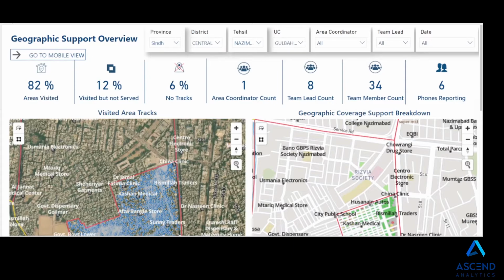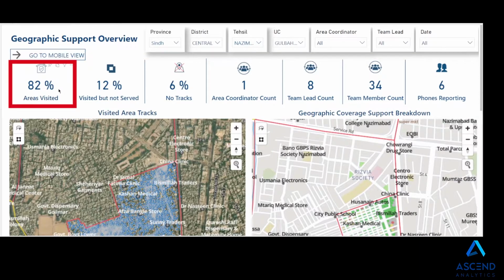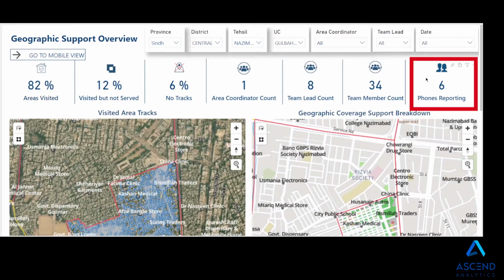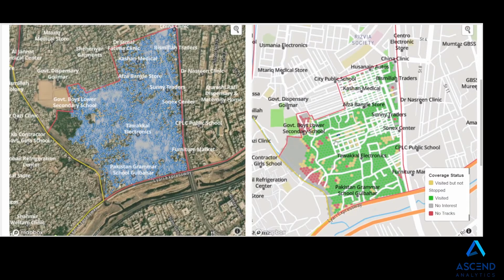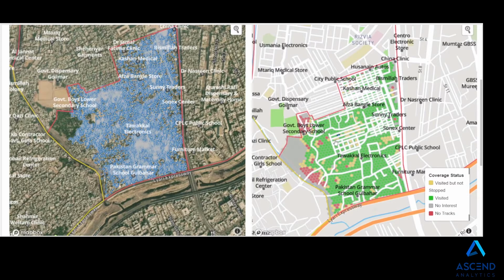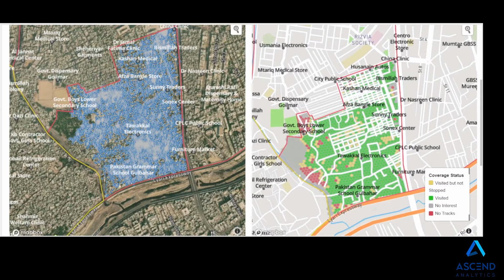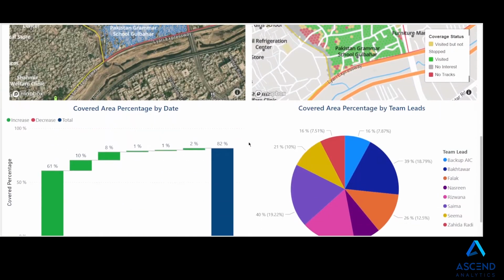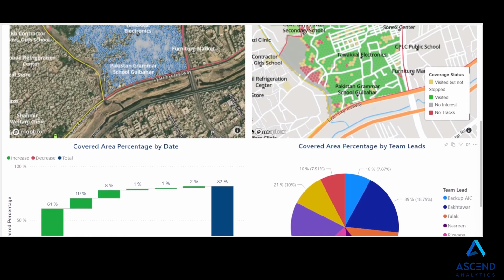Interactive Dashboard Session- Geospatial Analysis (Part 1)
The first part of Ascend Analytics dashboard showcase, featuring an example of geospatial analytics for a client in the development sector.